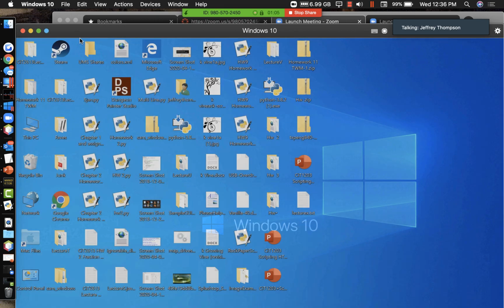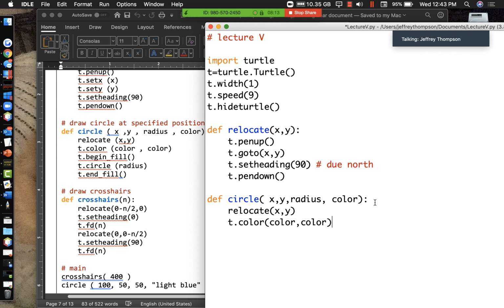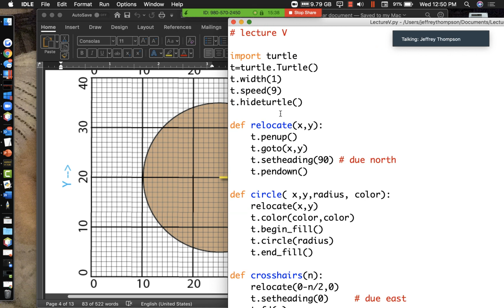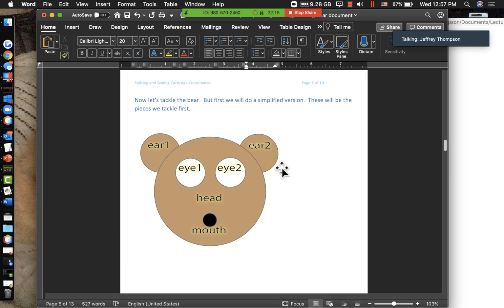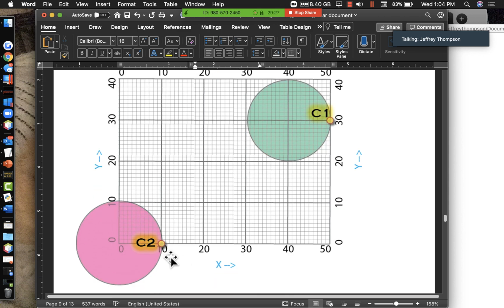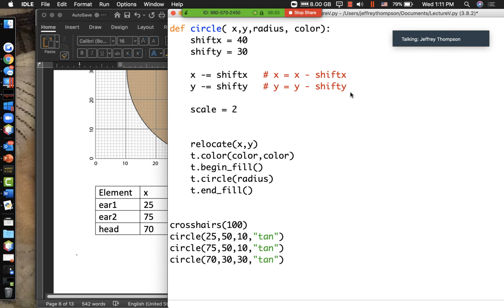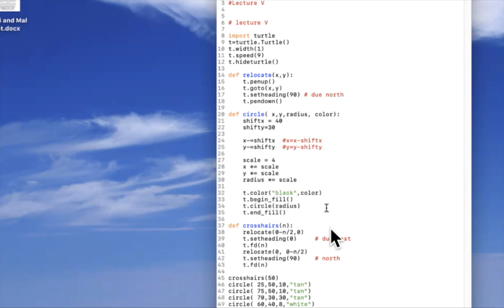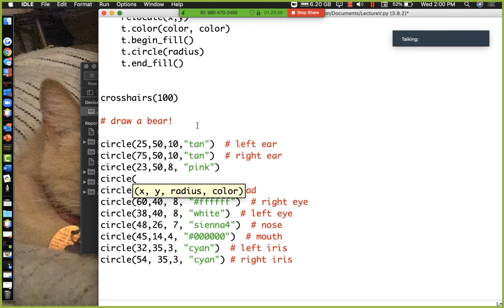CIT1113#2062 Lecture V Scaling Shifting Draw a bear